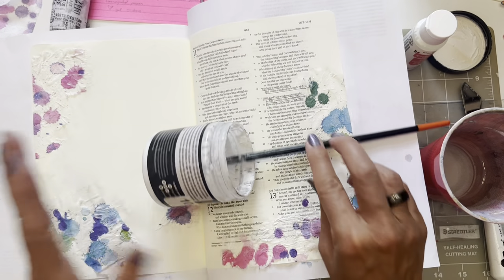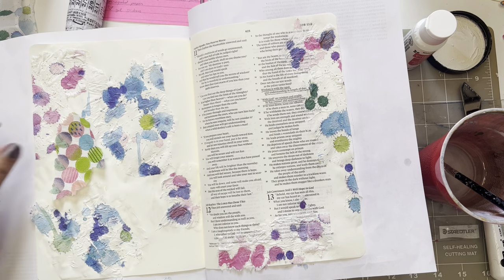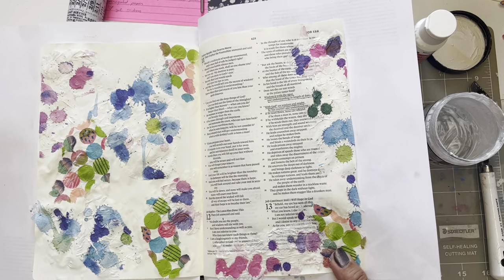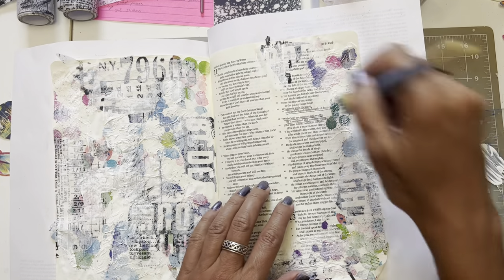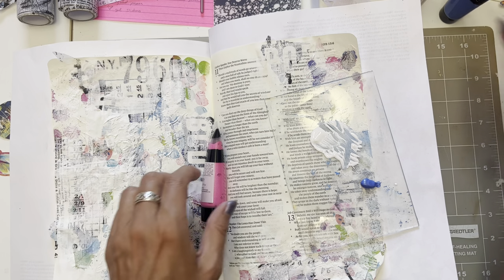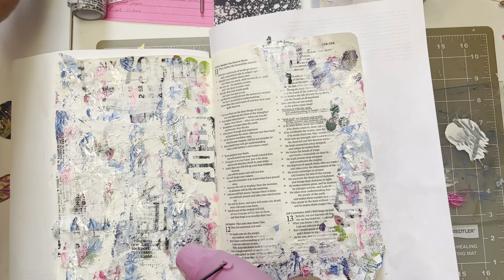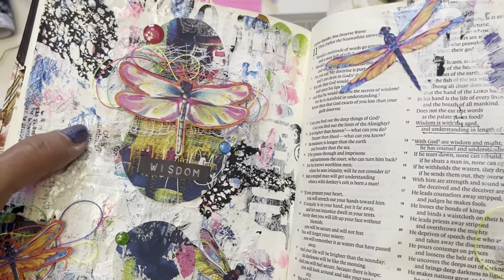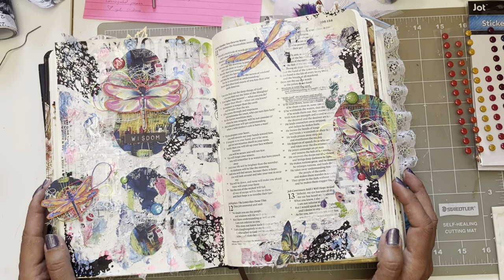Let's Bible Journal Job 12 (from Lovely Lavender Wishes)- Part 2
Join me as we look at Job 12:12-13- Wisdom

Let's have fun just "grunging" our page up with lots of layers!!

scissors & glue
napkins, tissue paper (I used Tim Holtz), collage paper and/or washi tape
gesso
brushes
acrylic paint (I used Pearlescent acrylic paints that i got from Hobby Lobby)
palette knife
Pop dots
scrapbook paper
rub on transfers (can use stencils instead)
chessecloth
string/thread
3d stickers/dots
word fetti/stickers for title
date stamp